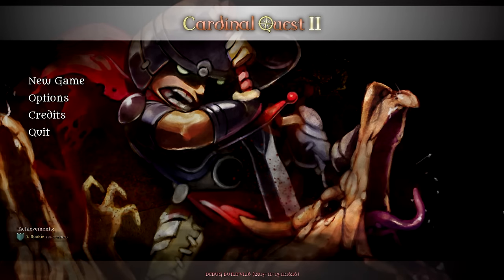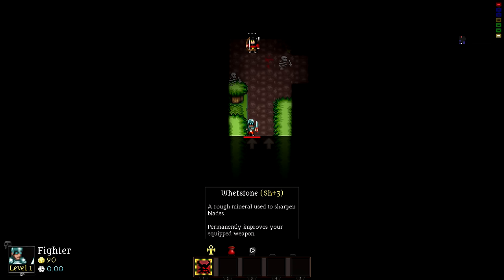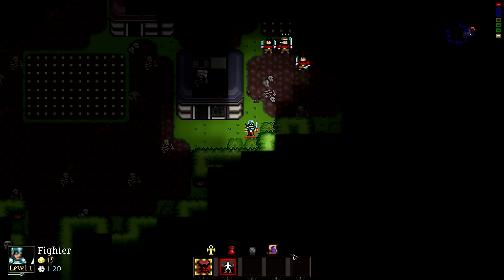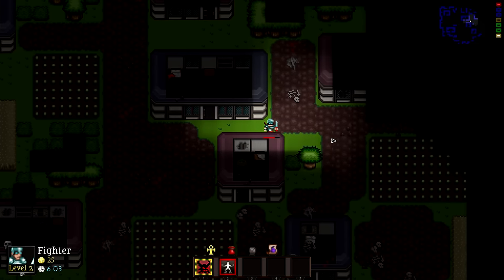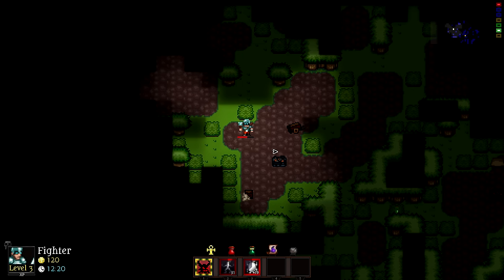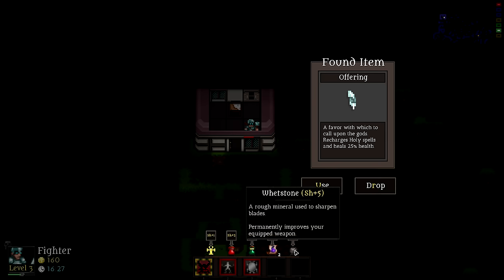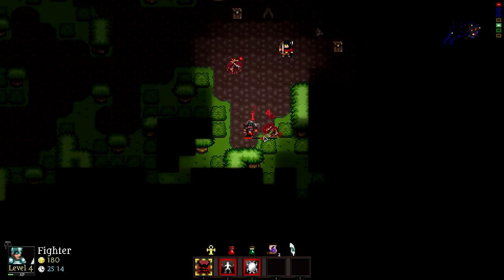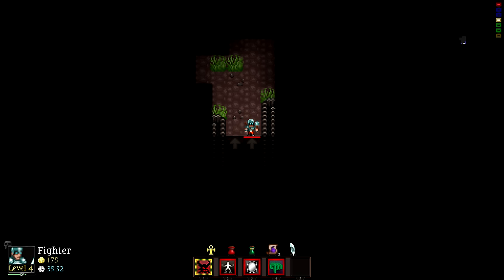Cardinal Quest 2 Gameplay - Ep 1 - Gameplay Introduction - Let's Play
Welcome to my Cardinal Quest 2 gameplay series.  In this let's play, I'll be showing off some Cardinal Quest 2 gameplay and some basic mechanics. Cardinal Quest 2 is a modern "lunchbreak roguelike" - a streamlined turn-based dungeon crawler that's easy to get into and can be played in bursts of minutes or hours. It's a quick, accessible game but still a murderously complex and lethal one, with procedurally generated levels and permadeath to keep players thinking and guessing. Cardinal Quest 2 release date is November 23, 2015